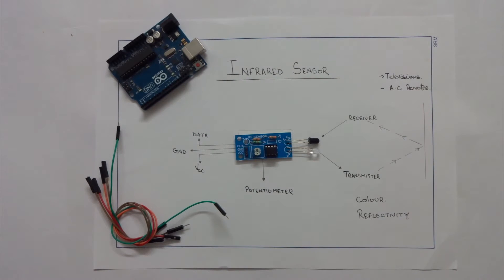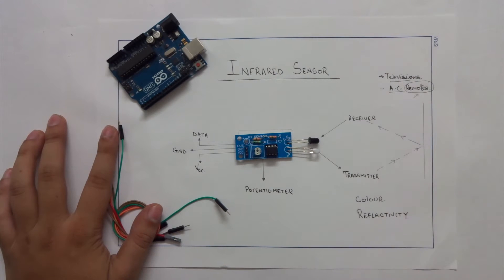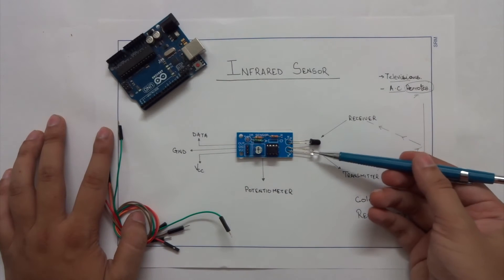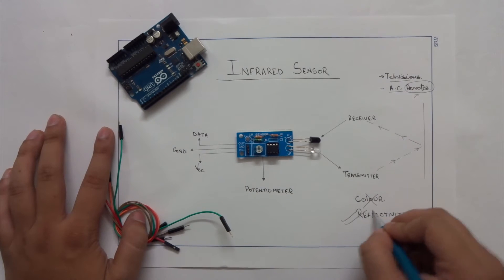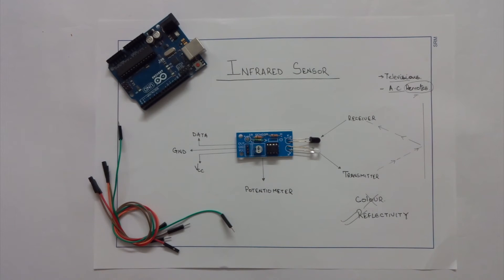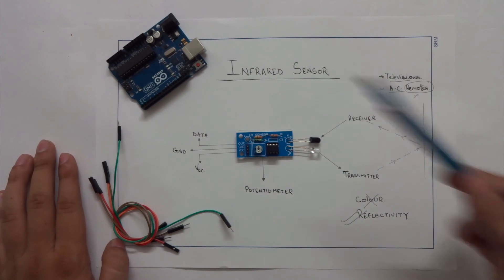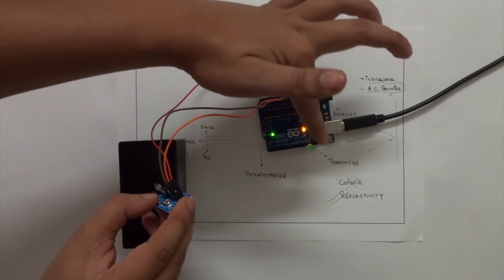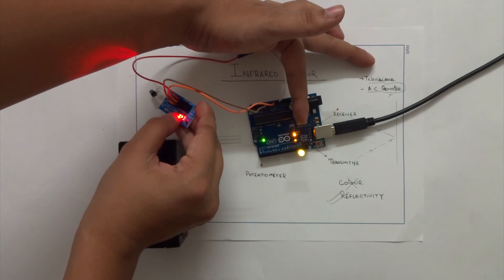Arduino Sensor#4 - Infrared Sensor (IR)